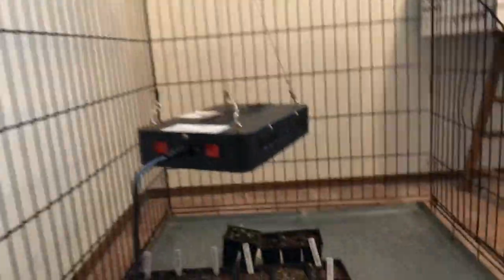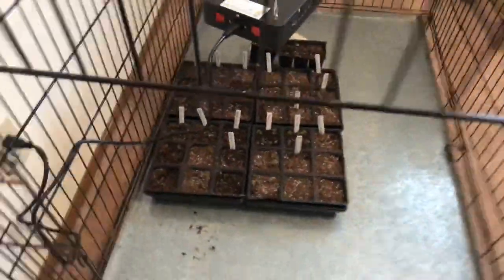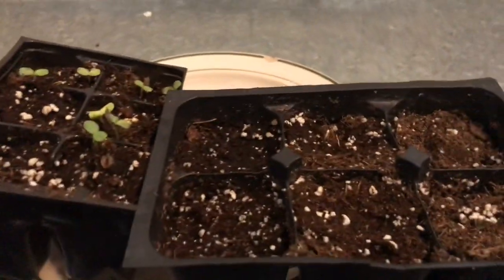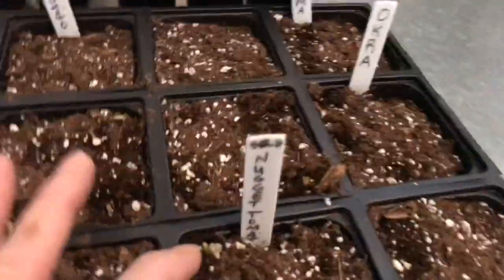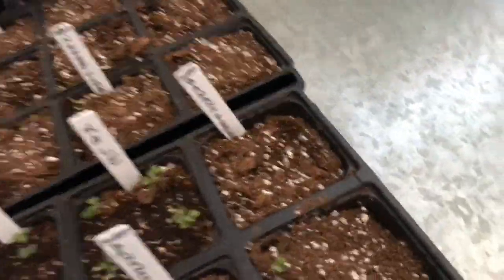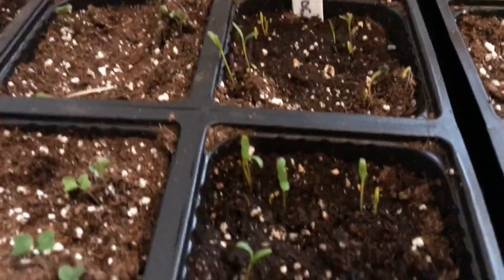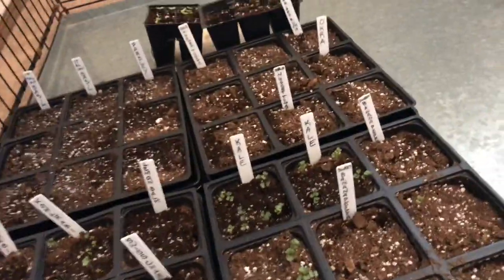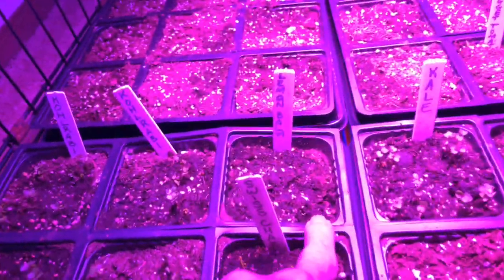HOUSE HUNT AND SEEDLING UPDATES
Just a quick update on the seeds that I planted and our homestead search! I am having a great time searching but it can be stressful to! We KNOW that God has THE perfect home for us so we’re not sweating it! Thanks for coming along on our journey with us! We love each and everyone of you!